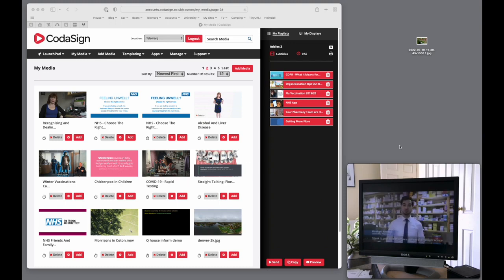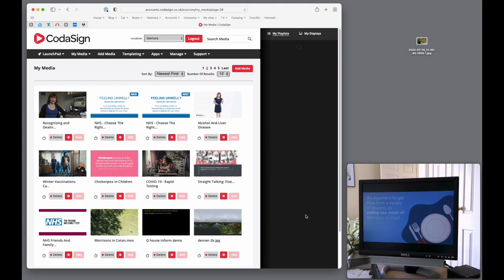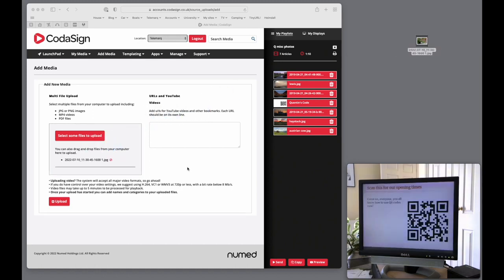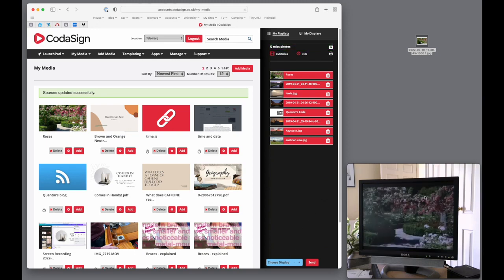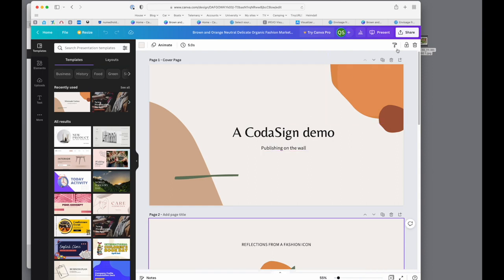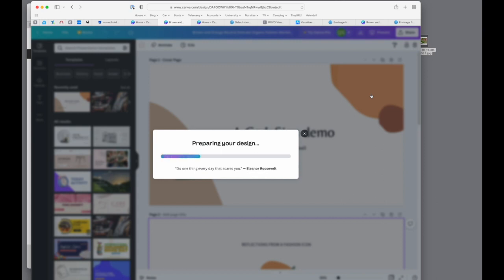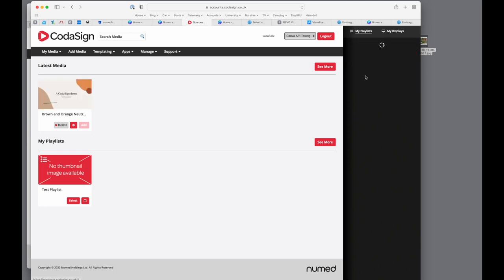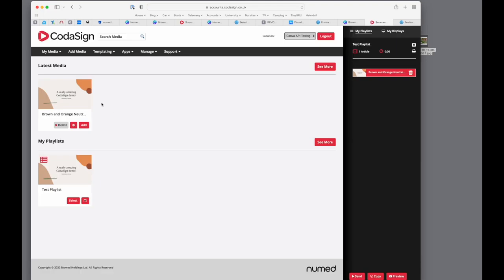Canva Integration Demo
A demonstration of the Canva integration available with the CodaSign digital signage system.